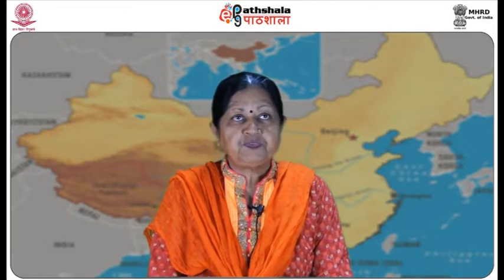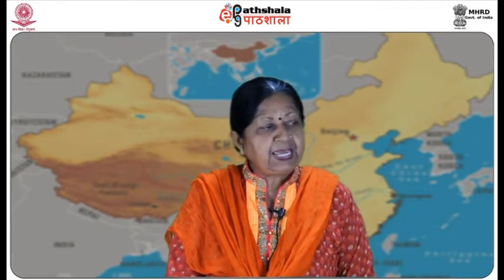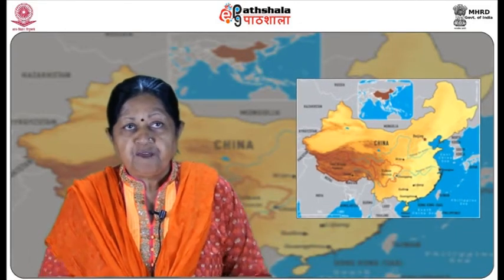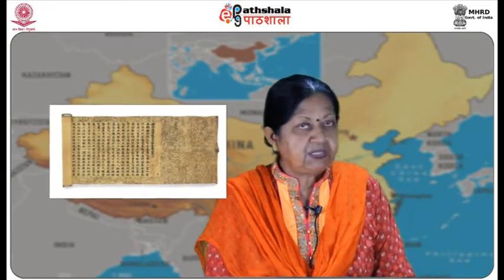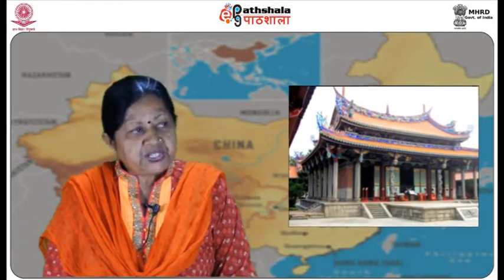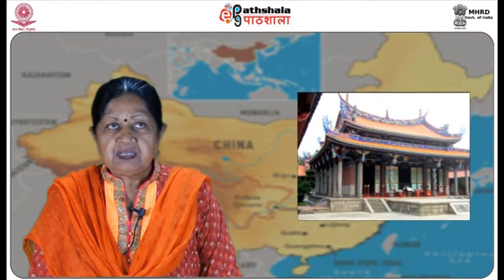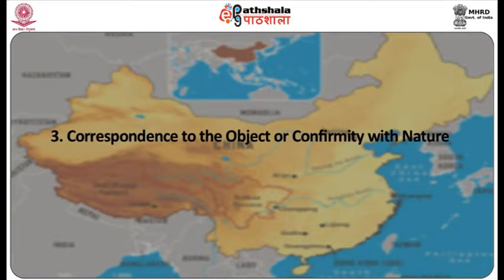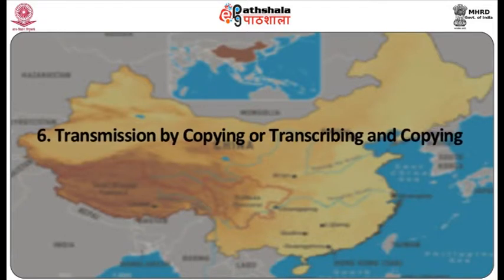Overview of Chinese Art (ANT)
Subject:Visual Arts
Paper:History of Chinese Painting